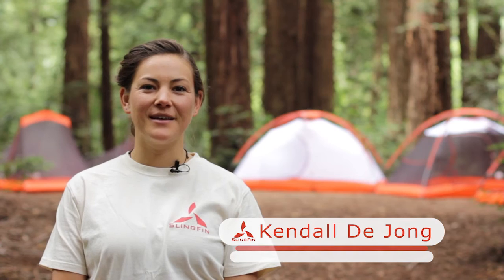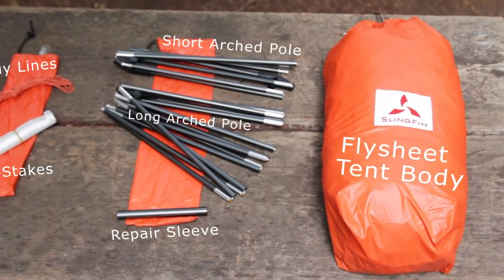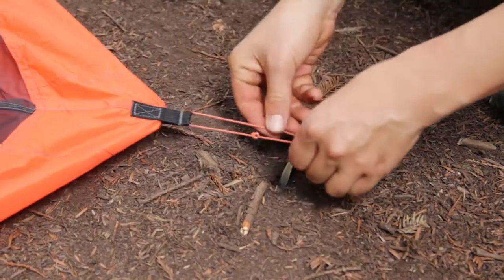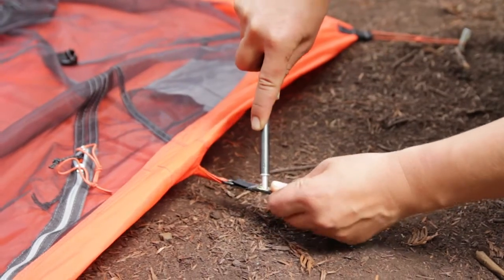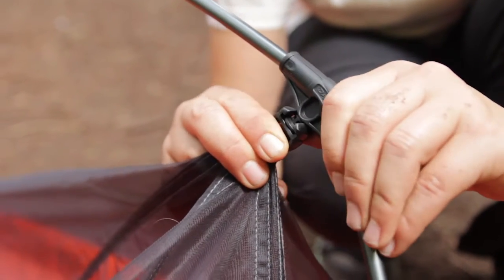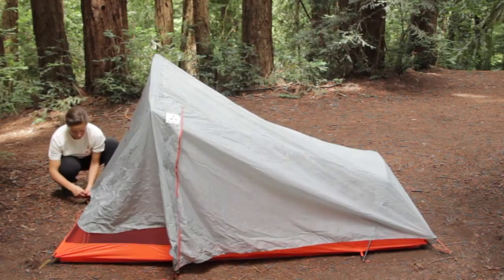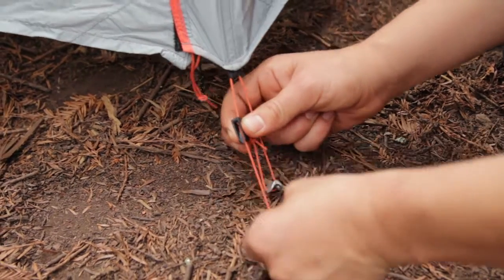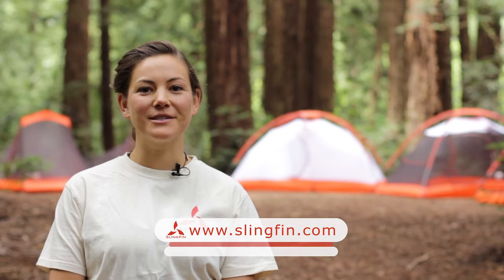SlingFin 2Lite Setup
Welcome to the SlingFin Family! We greatly appreciate your support and are excited that you chose SlingFin tent as your new adventure tool.